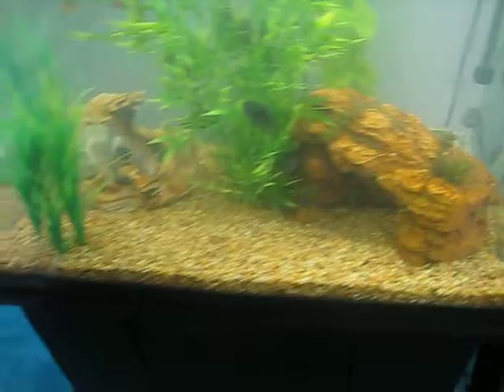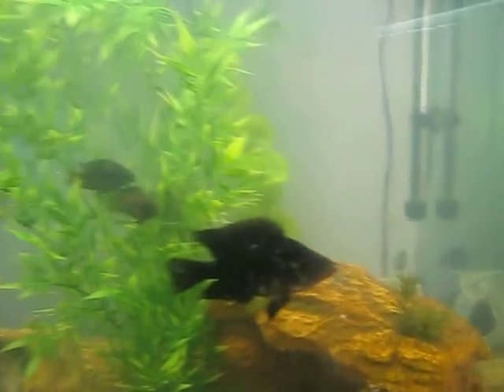Oscar Tank update 2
I haven`t really changed that much but, the eggs are the newest and the other pair should have them soon. Any advice is always appreciated. Thanks!